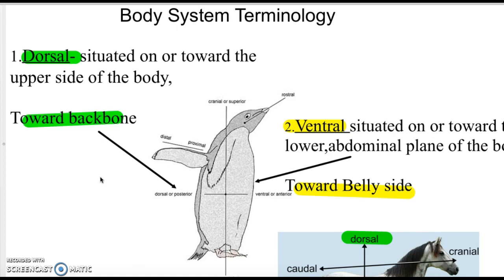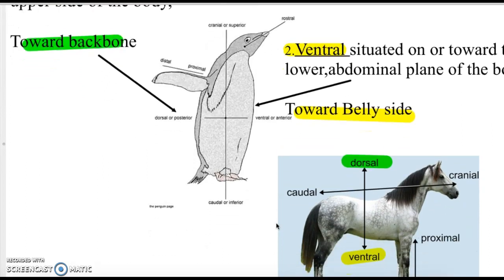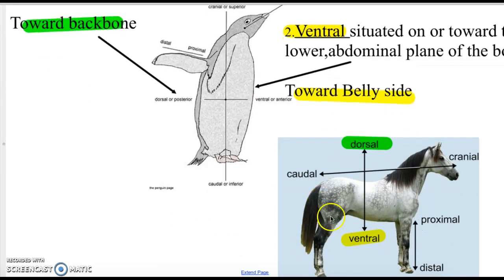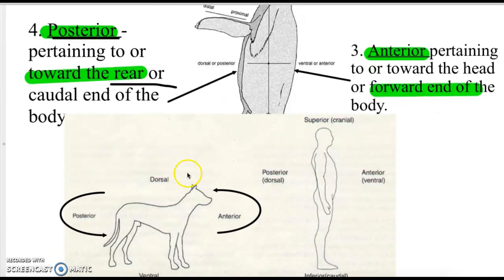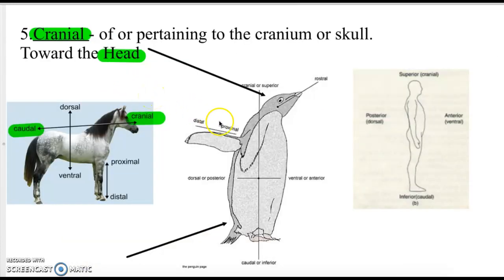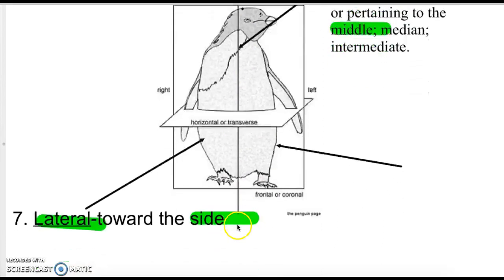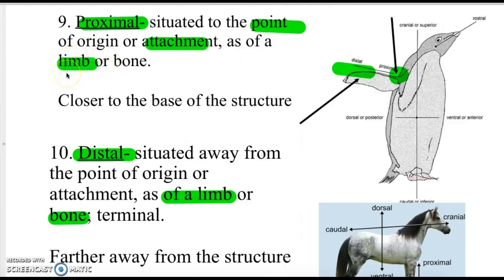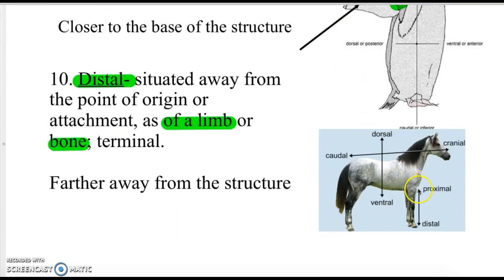Anatomical Position notes